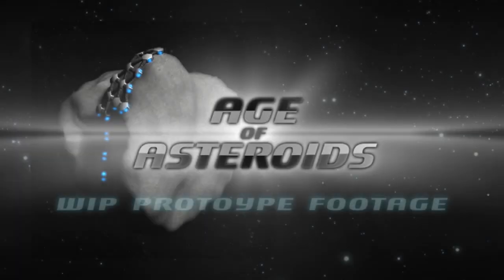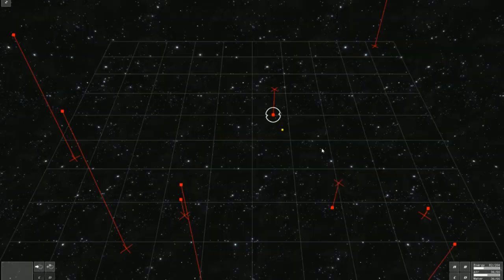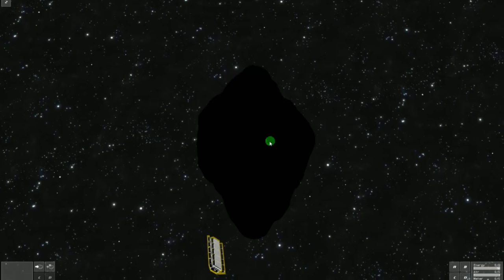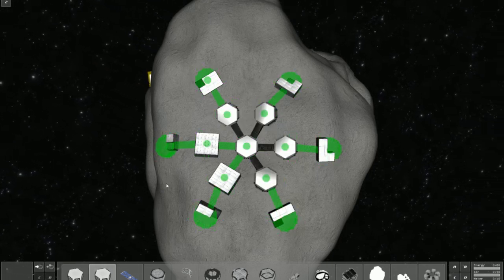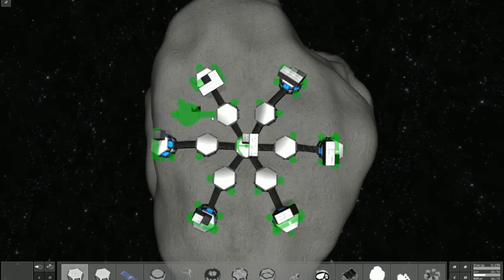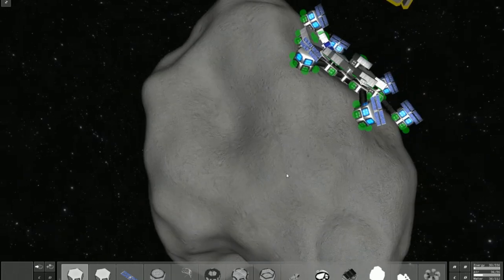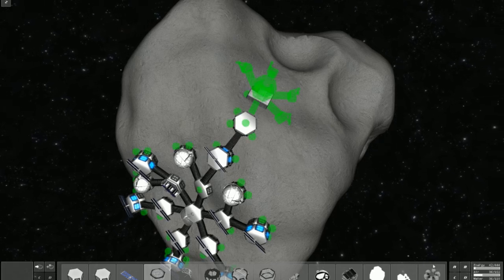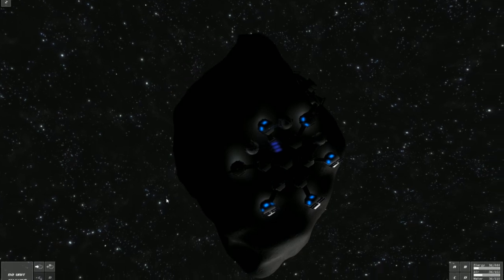Age of Asteroids - Colonization of Asteroids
- in this video, I am demsontrating how to colonize a new asteroid.

This is the first video EVER, I do my own moderation - so please forgive any flaws with too fast speaking and such things - I'll do my best to improve :-) You will also clearly hear, that english is not my native language and I lack practise in speaching it properly - hopefully you are nevertheless able to understand.